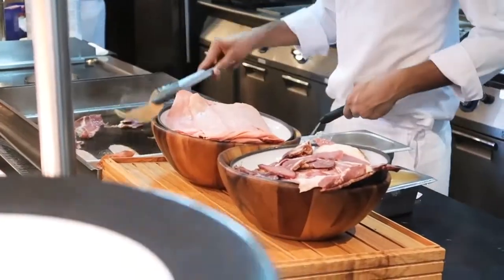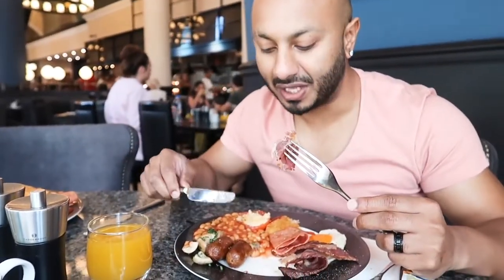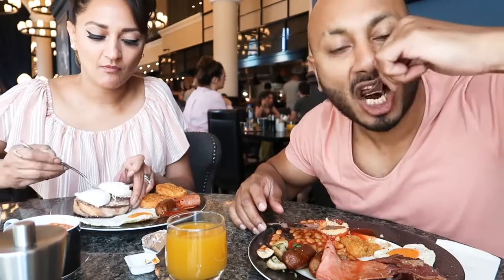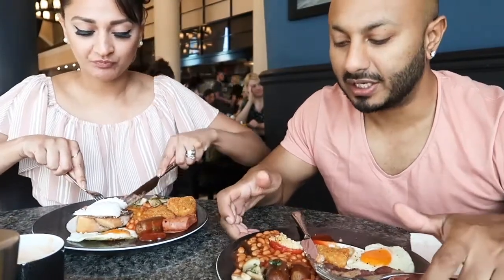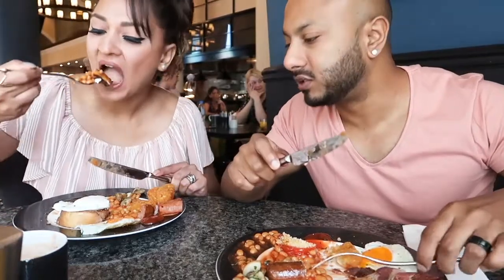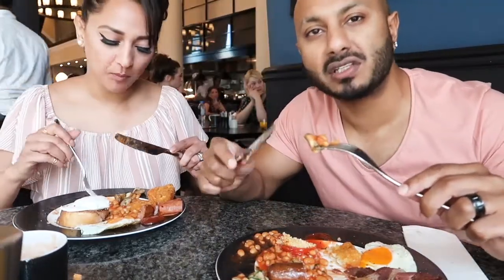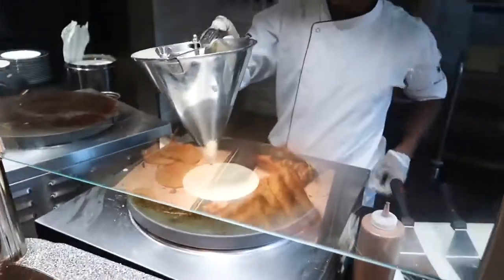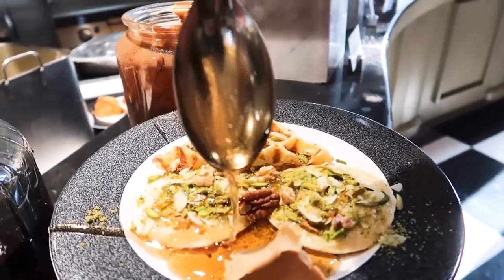FULL ENGLISH BREAKFAST & DUKES HOTEL | DUBAI